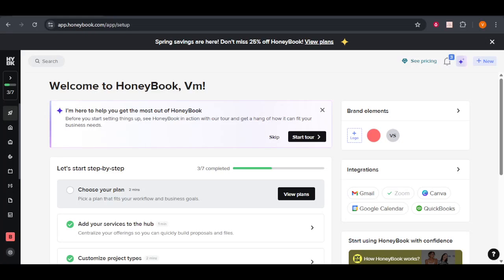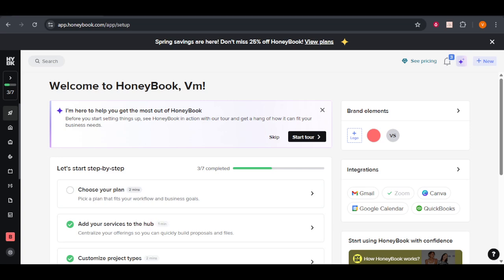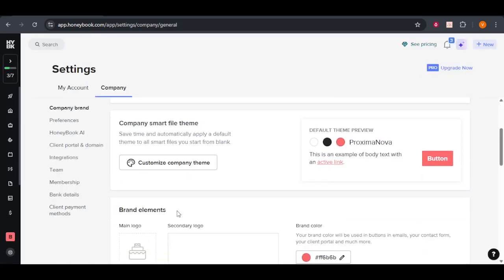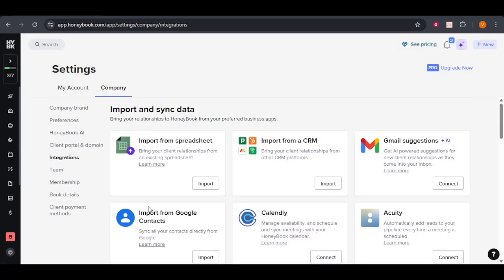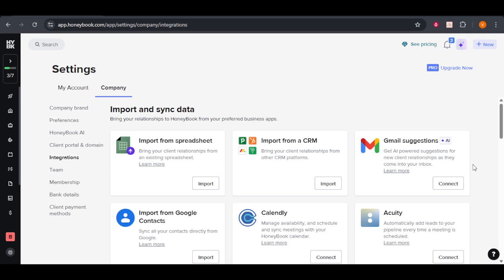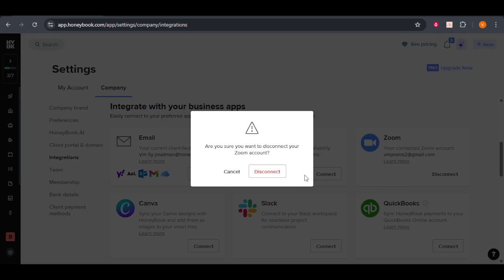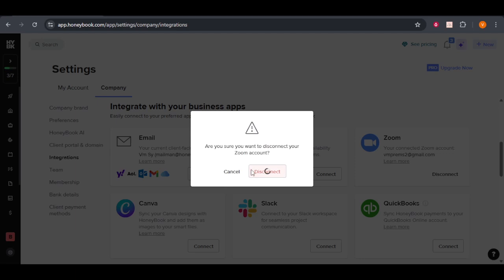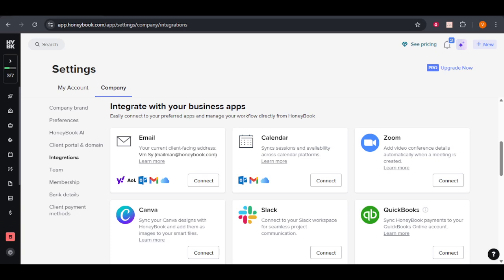How to Unlink Zoom from HoneyBook 2026 (Easy Disconnect)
In this detailed tutorial, we will guide you through the essential steps to unlink Zoom from HoneyBook, ensuring your online scheduling remains streamlined and efficient. By the end of this video, you’ll have a clear understanding of the unlinking process and its implications for your workflow.

Viewers will learn how to navigate both platforms to successfully disconnect them while preserving their account settings. Watch till the end to gain valuable insights and ensure a smooth transition for your business needs.